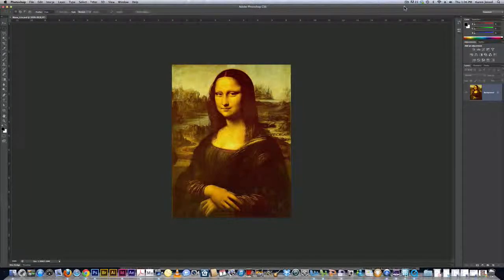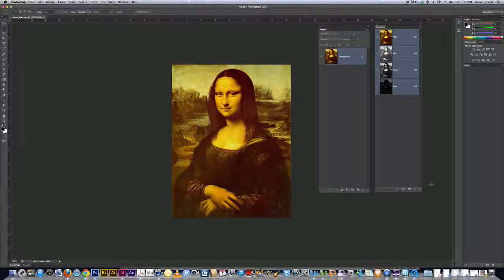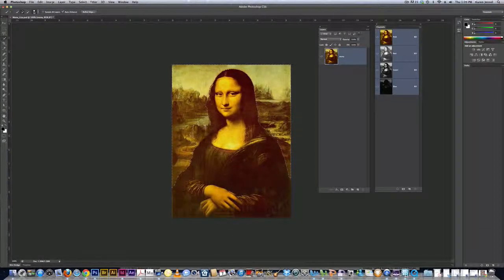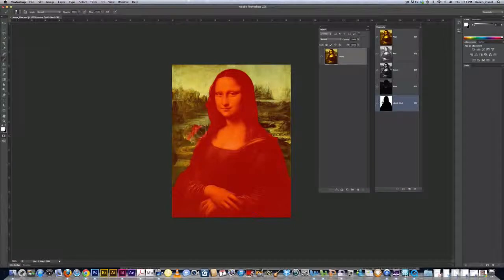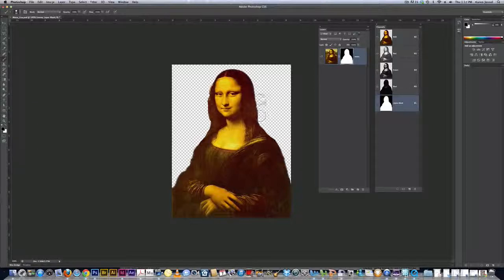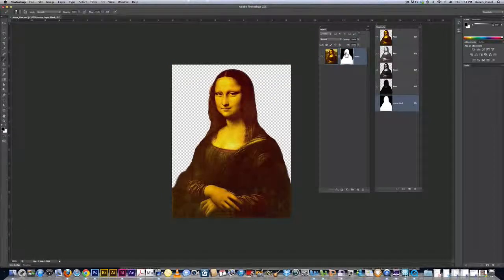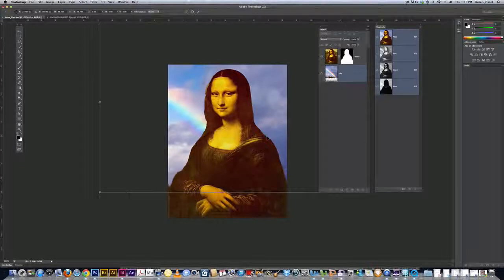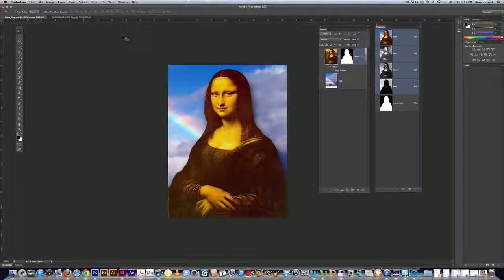Mona Lisa Layer Mask Alpha Channel Part 1 (of 4)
If you want to use our files we will send them to you free.